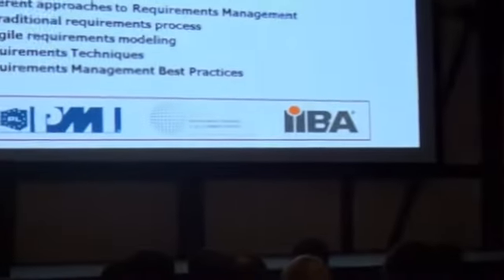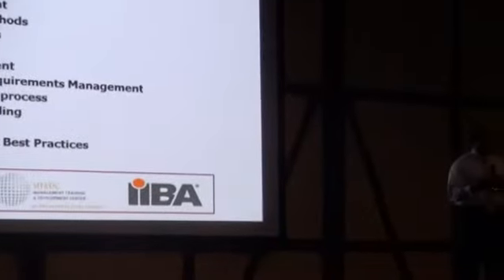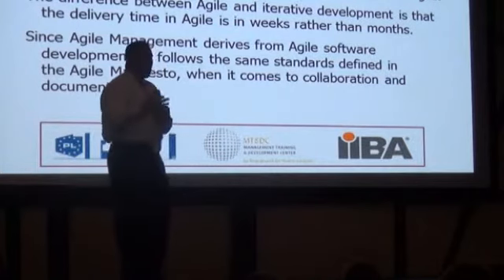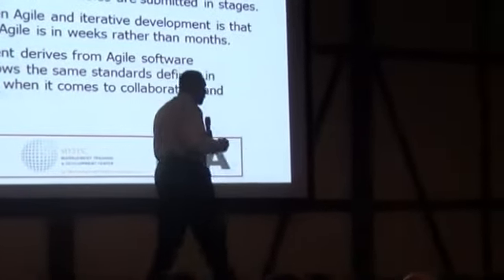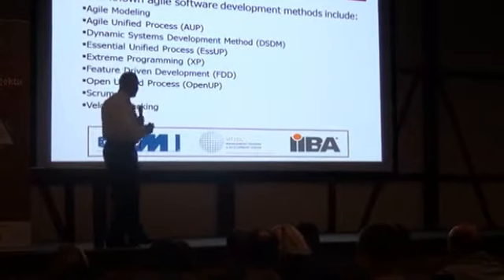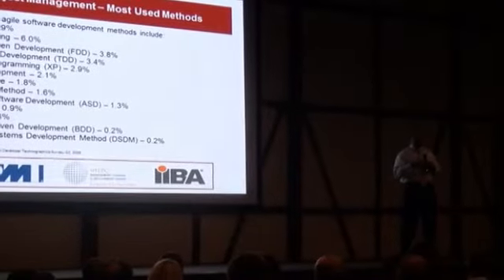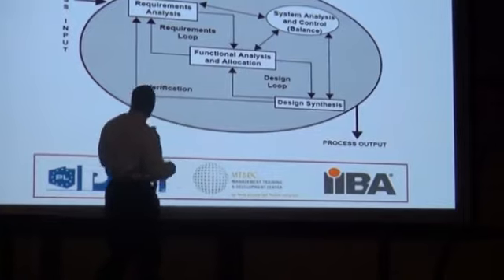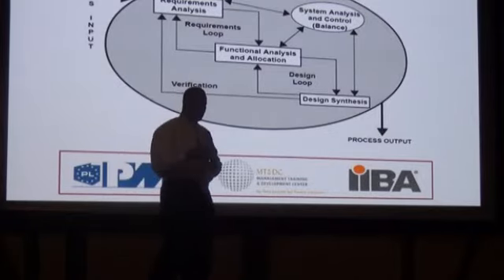Requirements Management in an Agile Project part 1/3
Po raz pierwszy Stowarzyszenia: IIBA WPC oraz PMI Poland Chapter, Kraków Branch zjednoczyły siły  i  we współpracy z firmą szkoleniową MT&DC przygotowały seminarium nt. zarządzania wymaganiami w projektach typu Agile. Wydarzenie odbyło się 18 września 2012 roku w Krakowie.